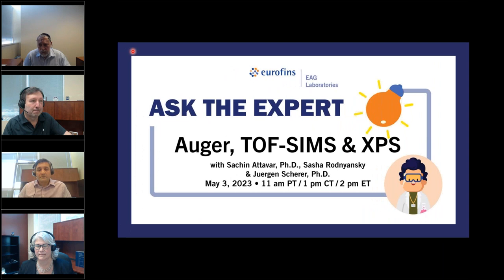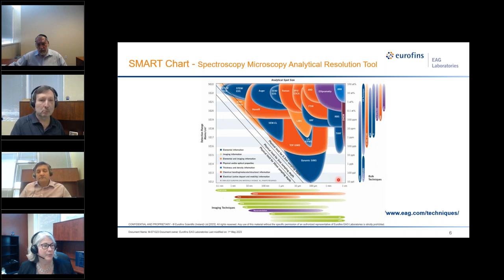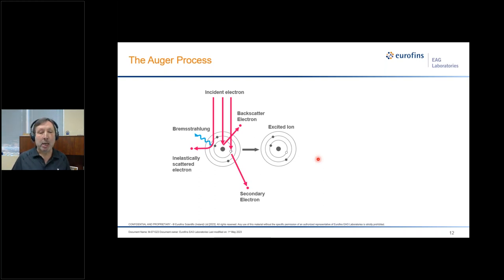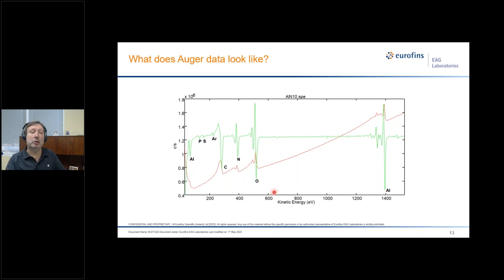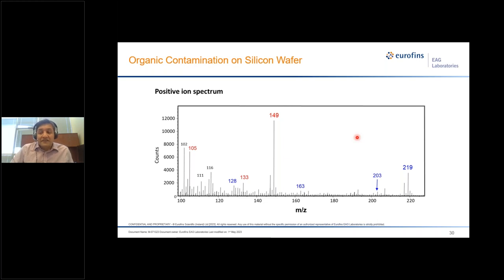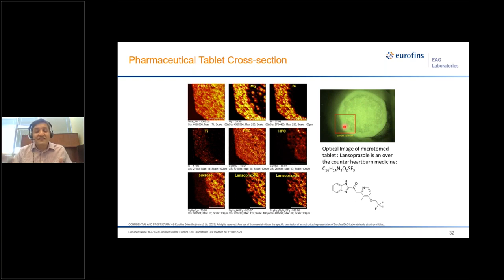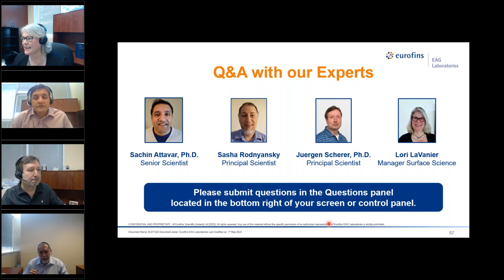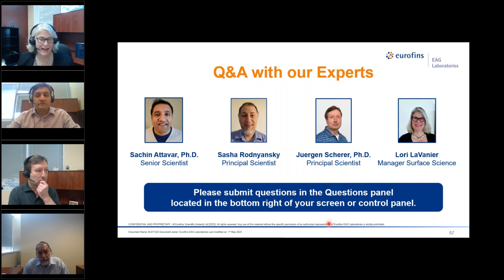Ask the Expert :Auger, TOF SIMS & XPS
This webinar answers audience submitted questions about our surface sensitive analytical techniques: Auger Electron Spectroscopy (Auger), Time-of-Flight Secondary Ion Mass Spectrometry (TOF-SIMS) and X-Ray Photoelectron Spectroscopy (XPS).